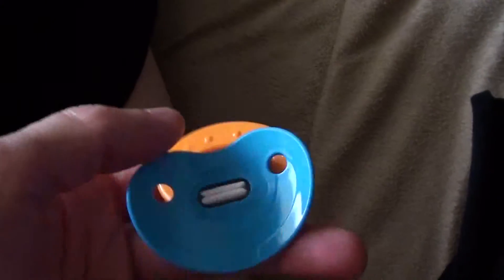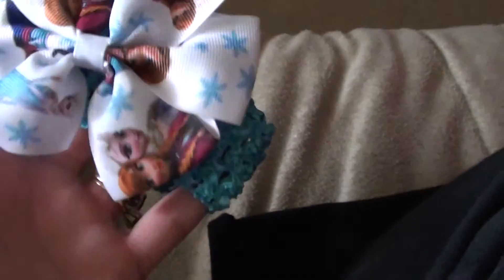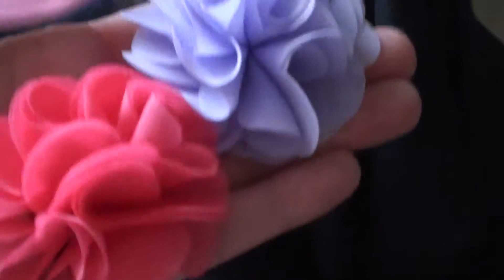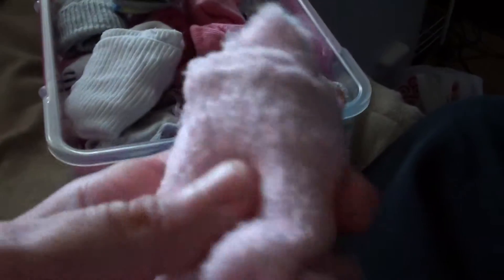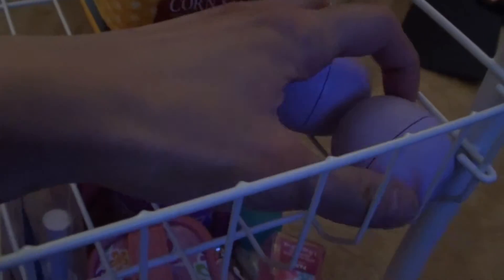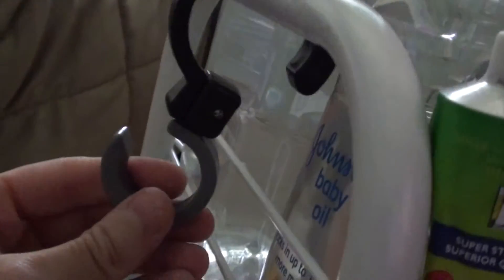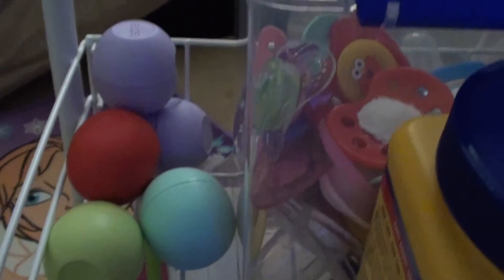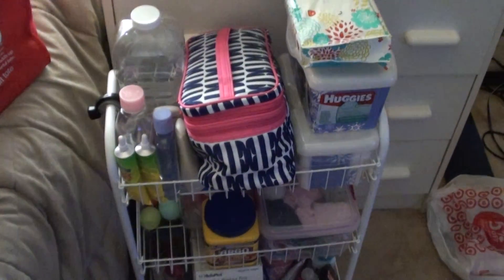Pacifiers for baby think it over, glue I use and cart to store items. Part 2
Cart I use for my doll items and lizard items. Glue I use to make magnet pacifiers for my baby think it over.